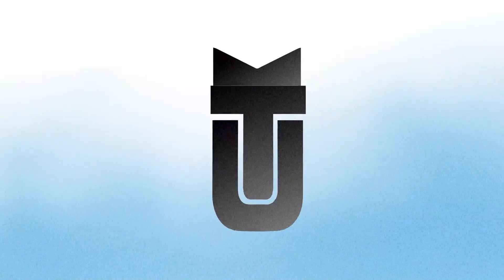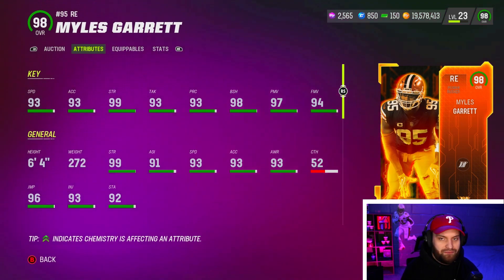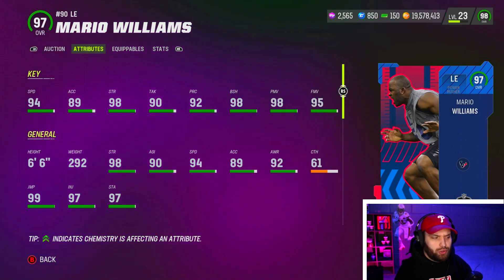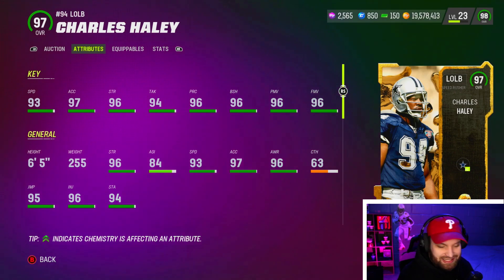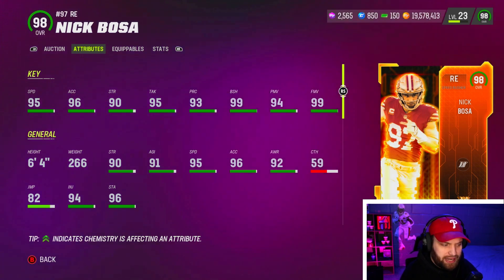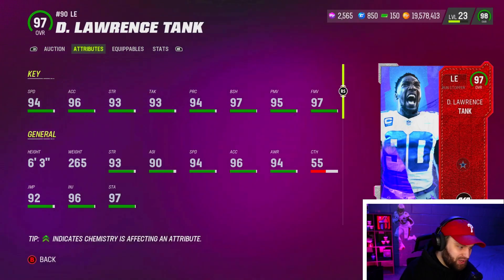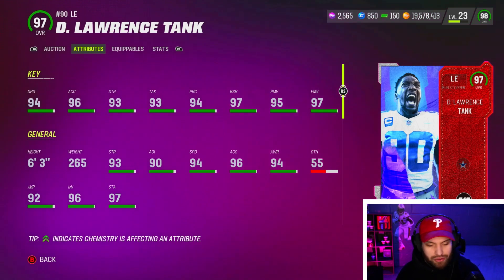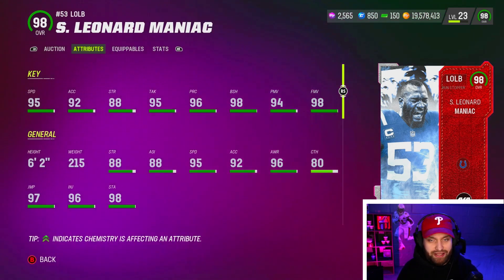The Top 10 Pass Rushers in Madden 23!